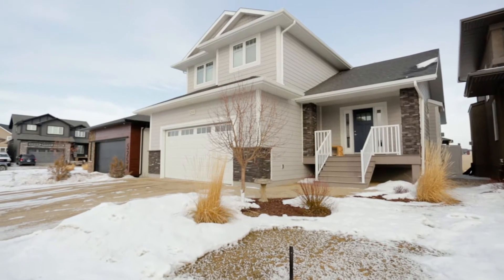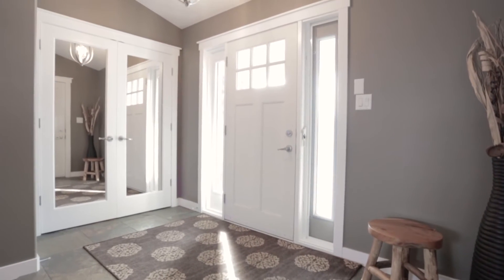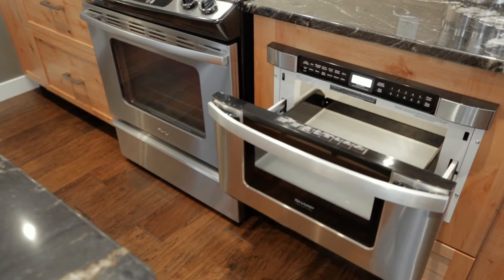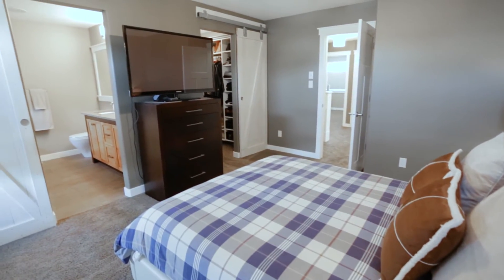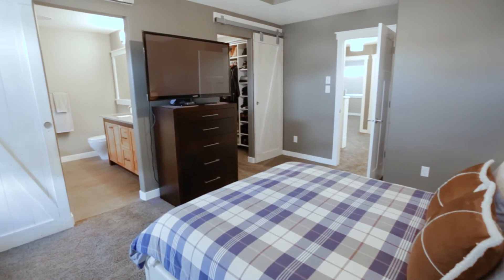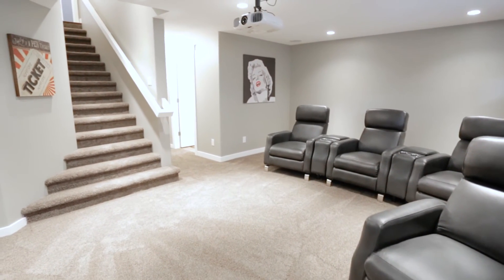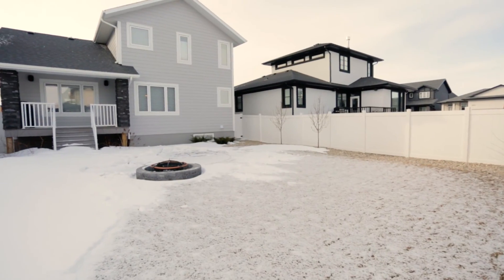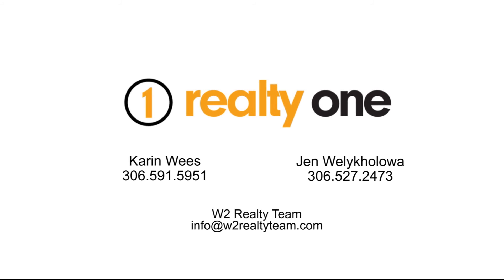5258 Aviator Crescent, Regina, Saskatchewan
Welcome to 5258 Aviator Crescent in Regina, Saskatchewan!